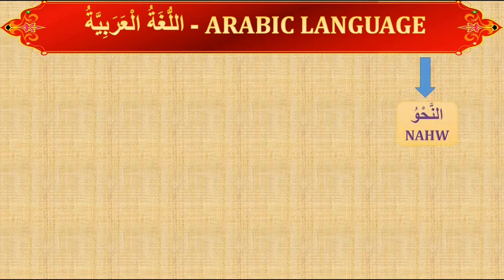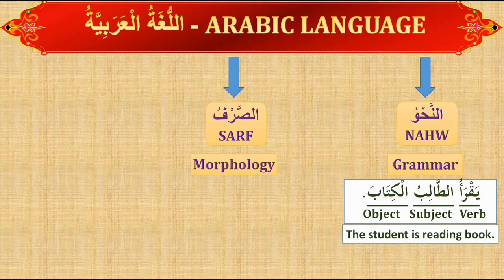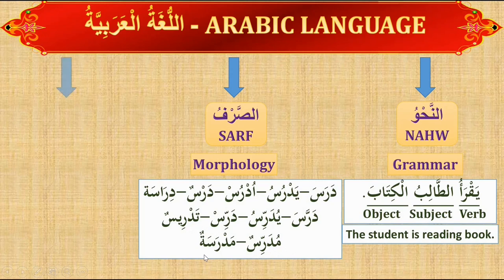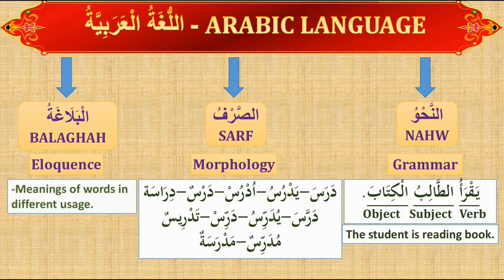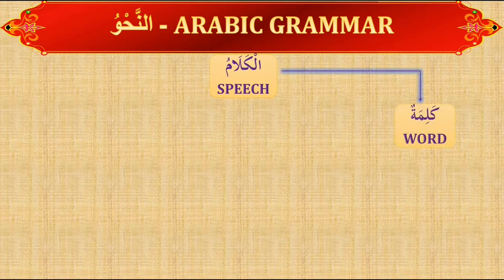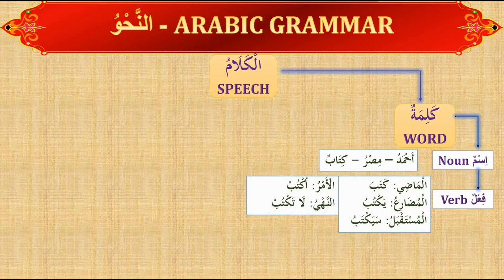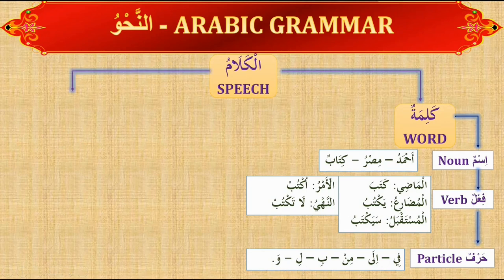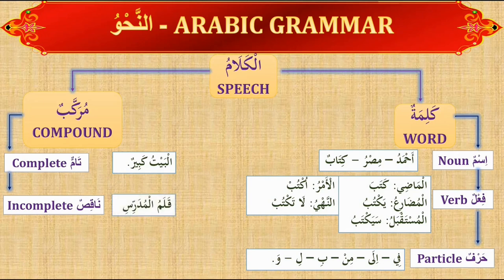ARABIC GRAMMAR (LESSON 1) | INTRODUCTION TO ARABIC GRAMMAR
★ Join Our Telegram & WhatsApp Channels

★ Check It Our Most Popular Podcasts:

Arabic Speaking Course

Arabic Vocabulary

★ Most Probably, You will not get my videos anymore. if you don't subscribe & turn the Notification Bell I would love to stay connected with you forever & share the Arabic language Inshaa'allah.

★ Learn Arabic & English - Your Arabic Language Coach. Trying to give the joys of learning Arabic online. I also provide Arabic lessons, Arabic Classes, Arabic Courses for Kids & Adults and for the beginners. I share only Modern Standard Arabic, not any Arabic Dialect.

Let's Enjoy watching Learn Arabic & English.

Jazaakumullah for joining us on this incredible Arabic language learning adventure!